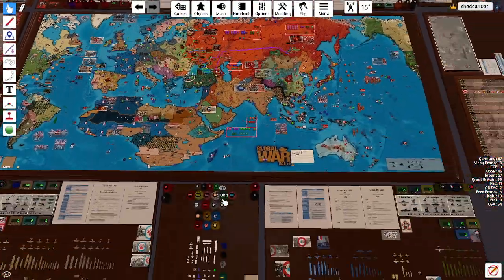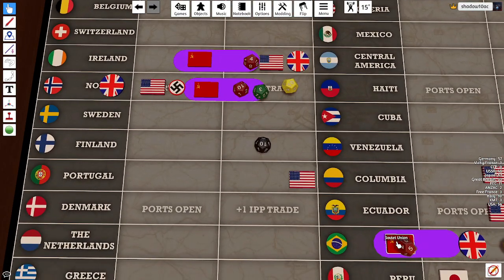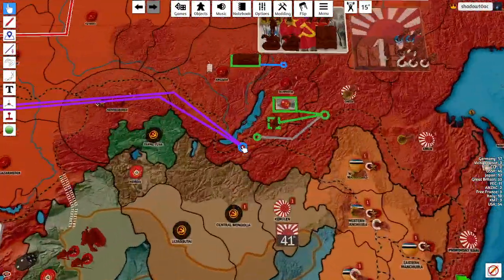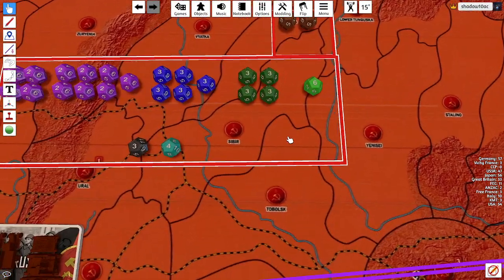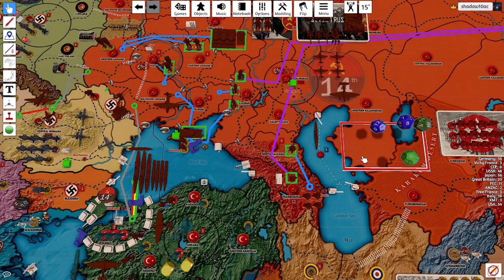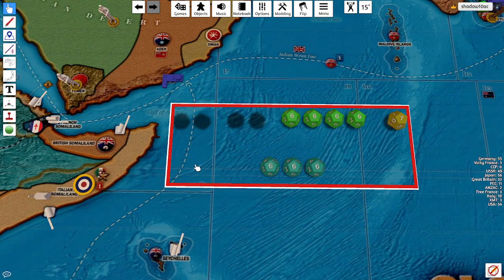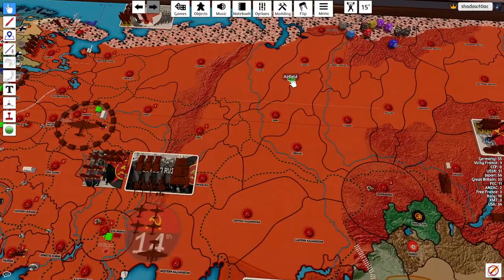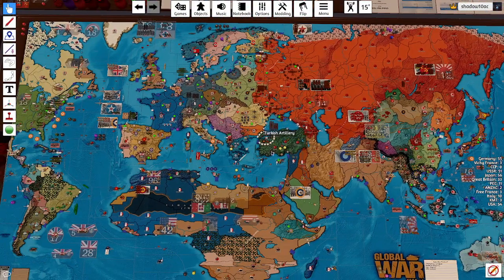Comintern - January '45 (T18) - Operation Stonewall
^^ I may not get around to it